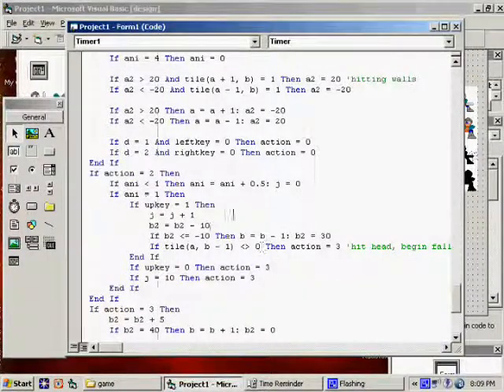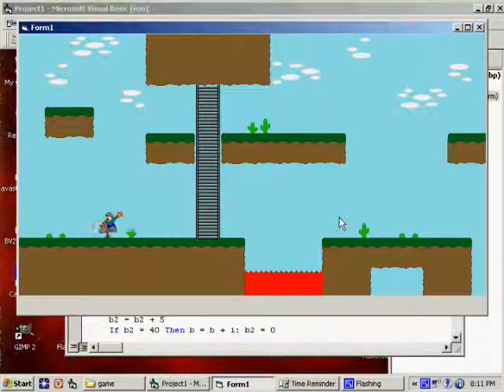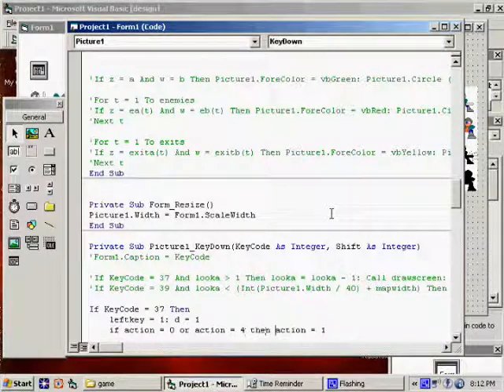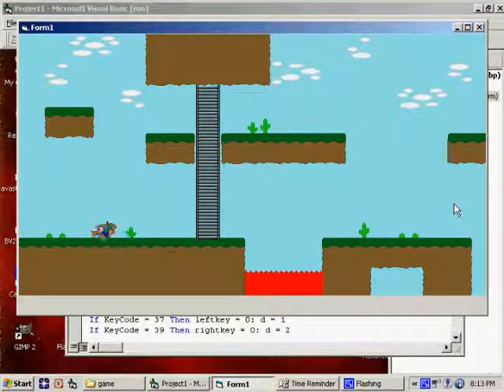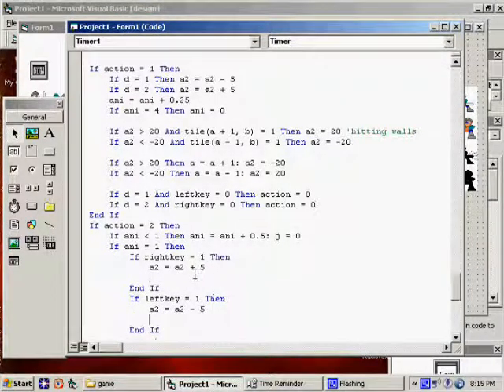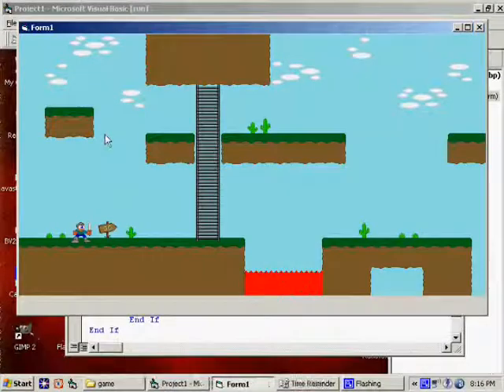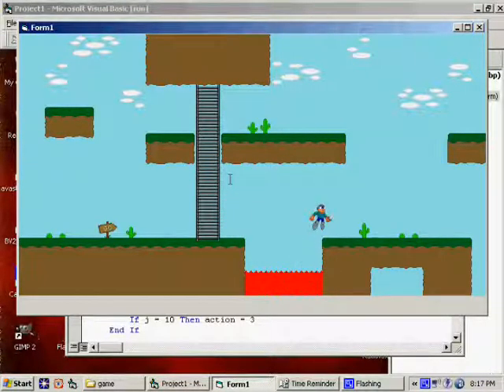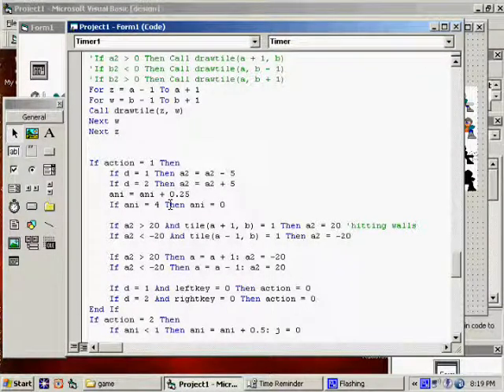Program 2D Side-scroller in VB6.0 #28